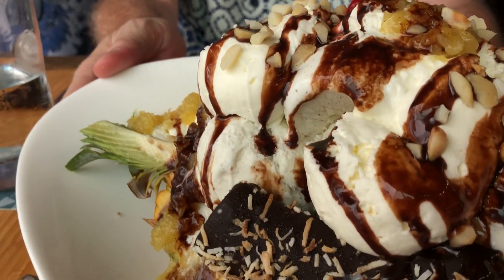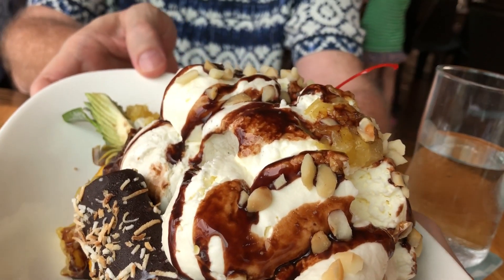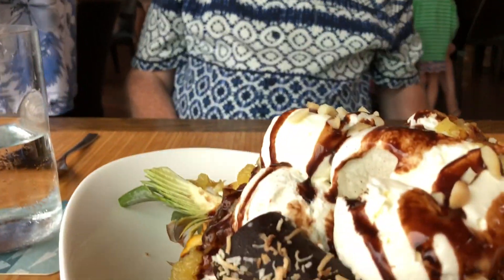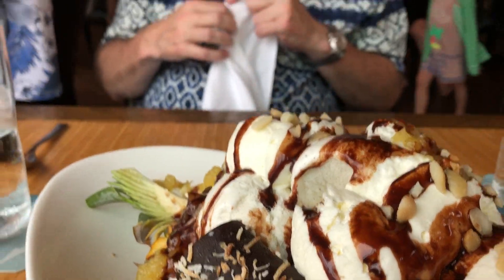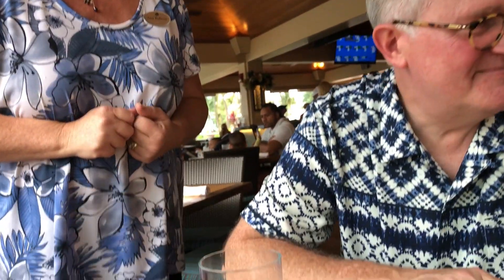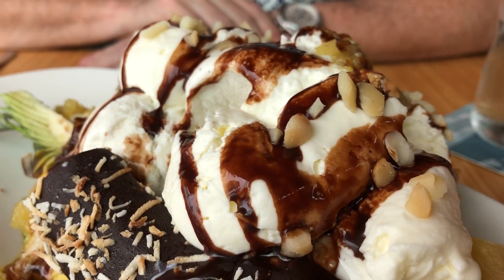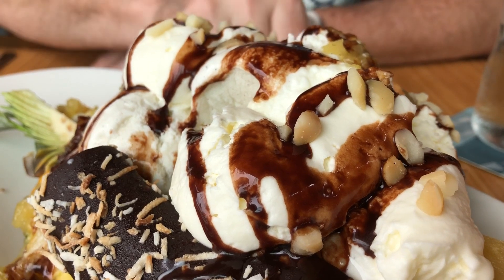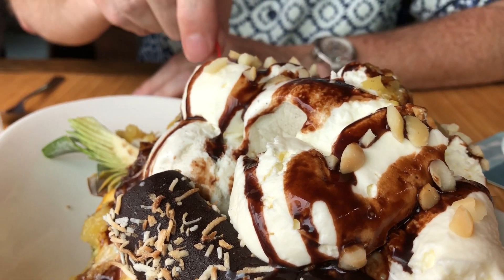grand wailea pineapple split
Half a pineapple holds the world's best banana split at Grand Wailea, Waldorf Astoria, Maui